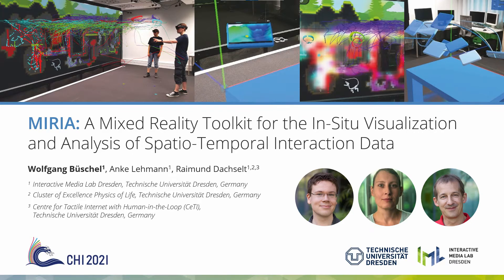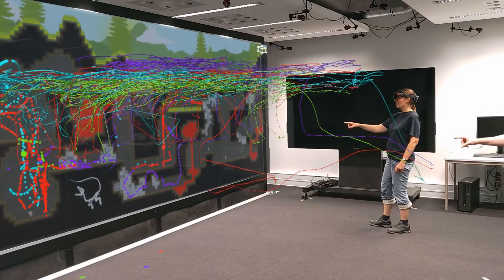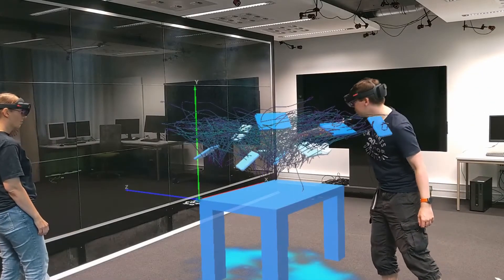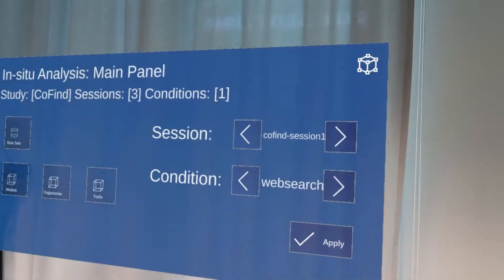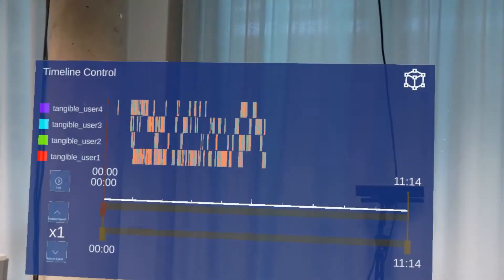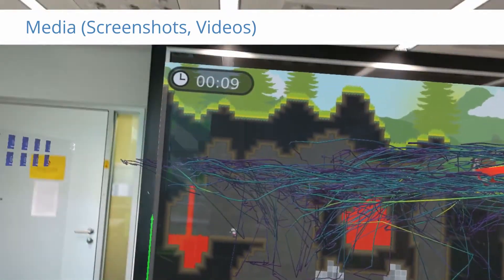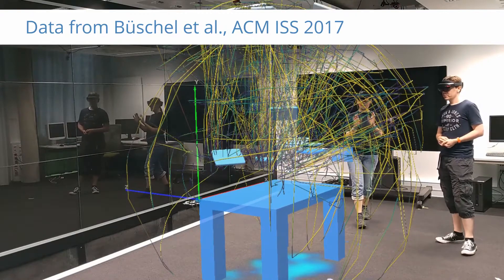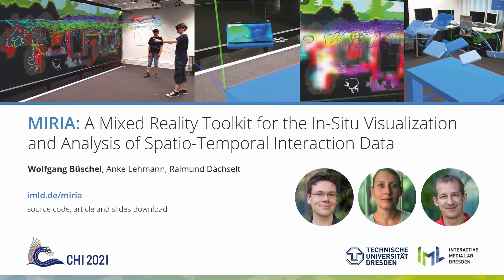MIRIA: A Mixed Reality Toolkit for the In-Situ Visualization and Analysis of Spatio-Temporal ...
MIRIA: A Mixed Reality Toolkit for the In-Situ Visualization and Analysis of Spatio-Temporal Interaction Data
Wolfgang Büschel, Anke Lehmann, Raimund Dachselt

Session: Novel Visualization Techniques

Abstract
In this paper, we present MIRIA, a Mixed Reality Interaction Analysis toolkit designed to support the in-situ visual analysis of user interaction in mixed reality and multi-display environments.
So far, there are few options to effectively explore and analyze interaction patterns in such novel computing systems.
With MIRIA, we address this gap by supporting the analysis of user movement, spatial interaction, and event data by multiple, co-located users directly in the original environment.
Based on our own experiences and an analysis of the typical data, tasks, and visualizations used in existing approaches, we identify requirements for our system.
We report on the design and prototypical implementation of MIRIA, which is informed by these requirements and offers various visualizations such as 3D movement trajectories, position heatmaps, and scatterplots.
To demonstrate the value of MIRIA for real-world analysis tasks, we conducted expert feedback sessions using several use cases with authentic study data.